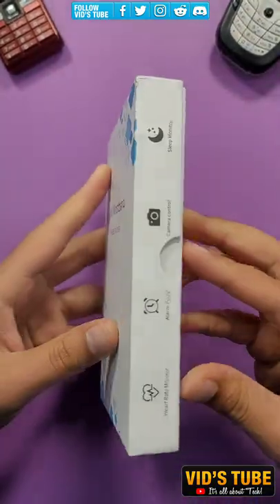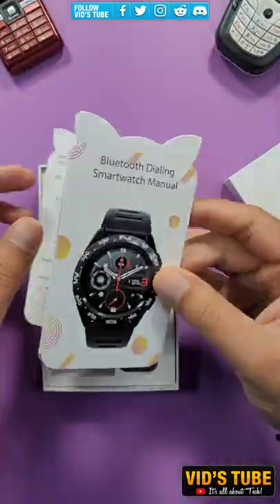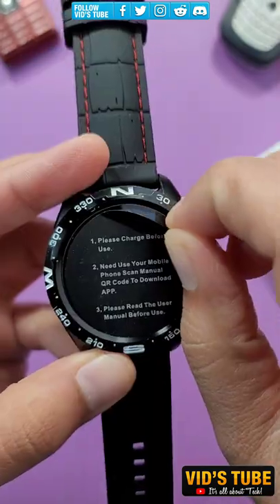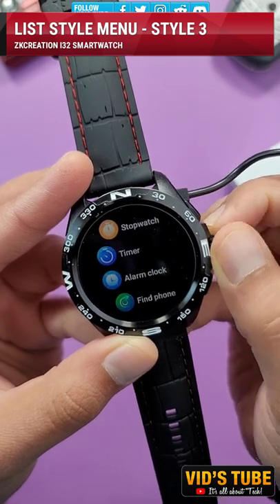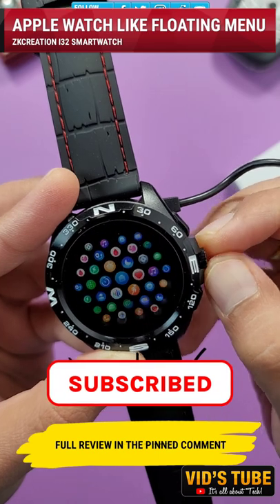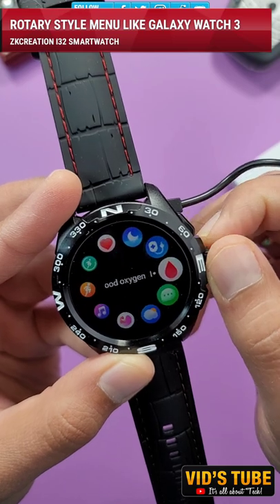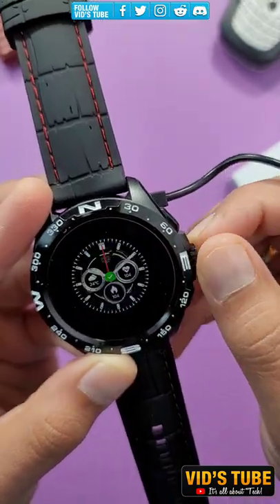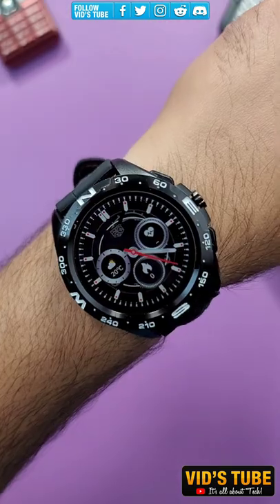Smartwatch with best menu STYLES!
This budget smartwatch for only 68$ by Zkcreation called ZI32 smartwatch has some of the best menu styles & I have shown all in this short video. Comment down your favorite one & check out its full review video

✳️🔥🔹 ZKCreation ZI32 Smartwatch（CA）